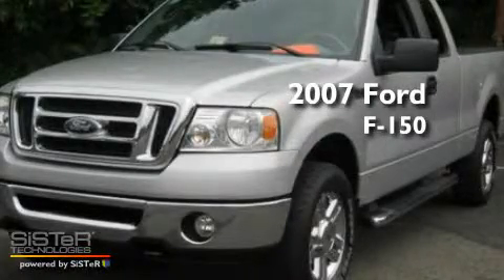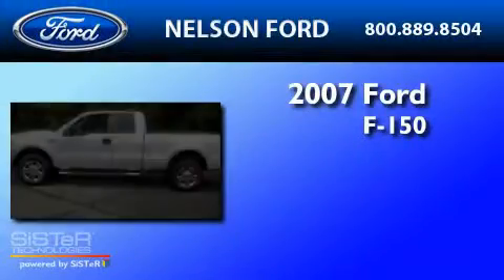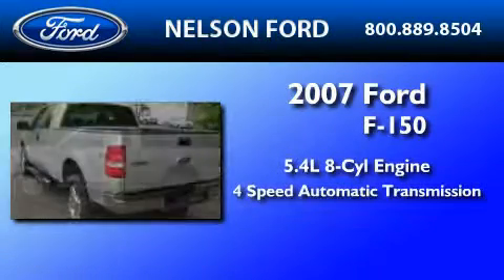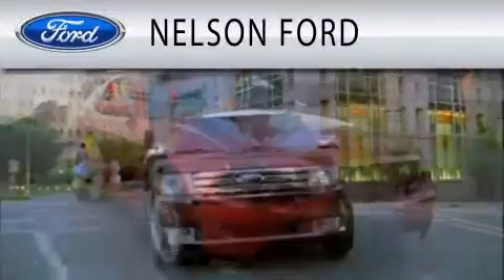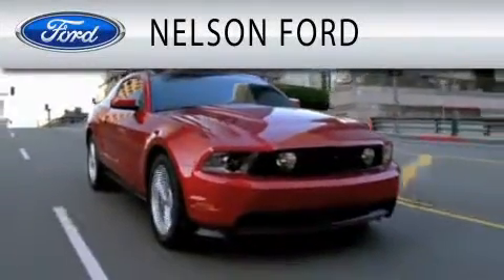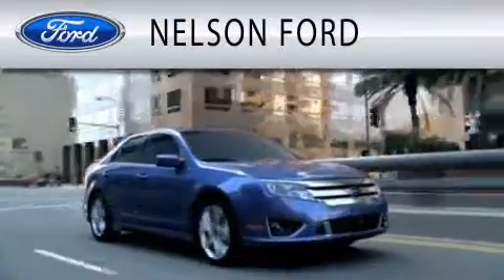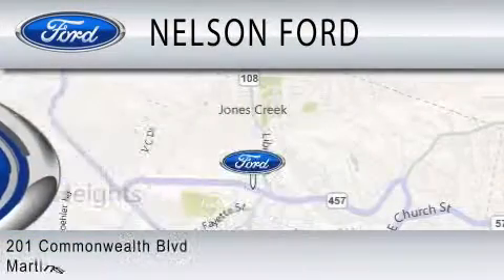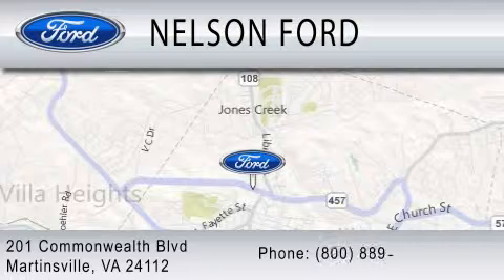2007 FORD F-150 VA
Year : 2007

 Make : FORD

 Model : F-150

 Engine : 5.4L V8

 Trans . : AUTO 4SPD

 Exterior : SILVER

 Miles : 58,513

 201 East Commonwealth Blvd

  , VA 24112